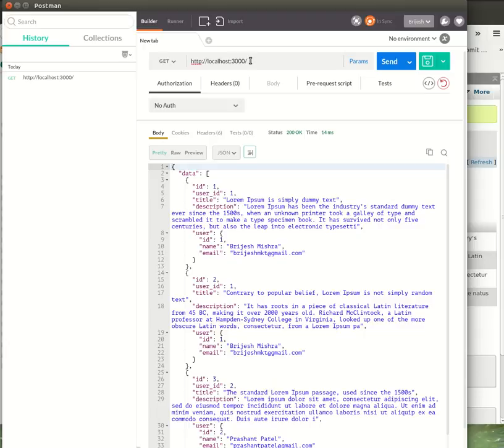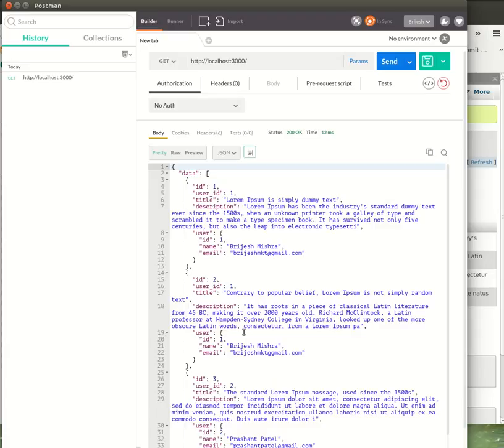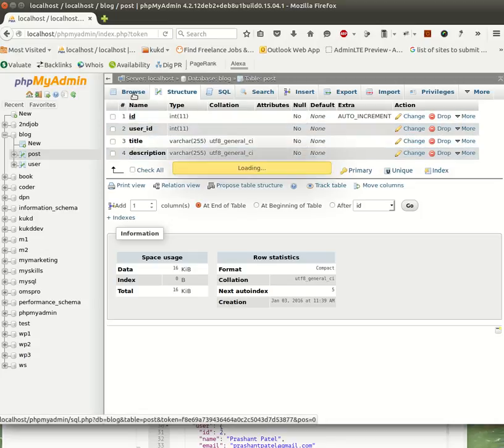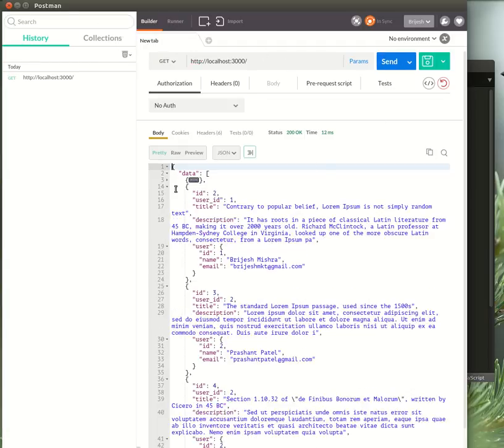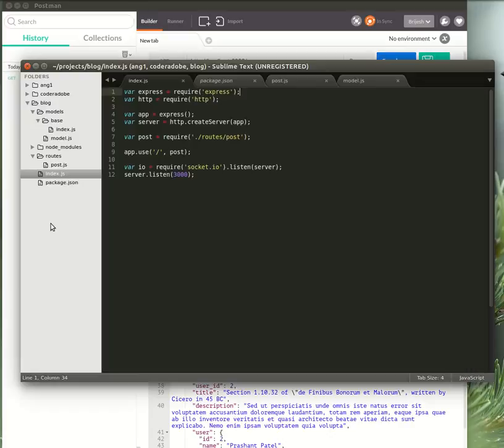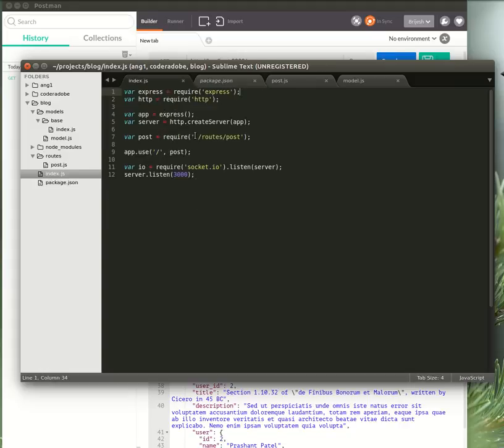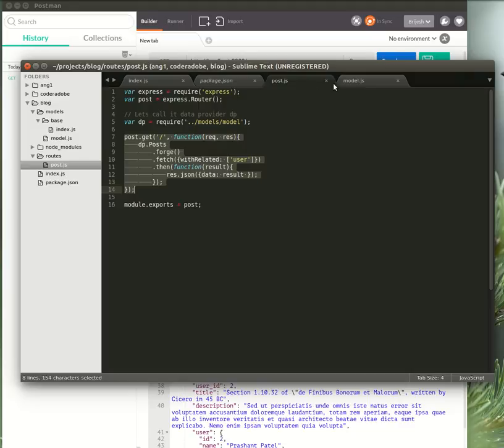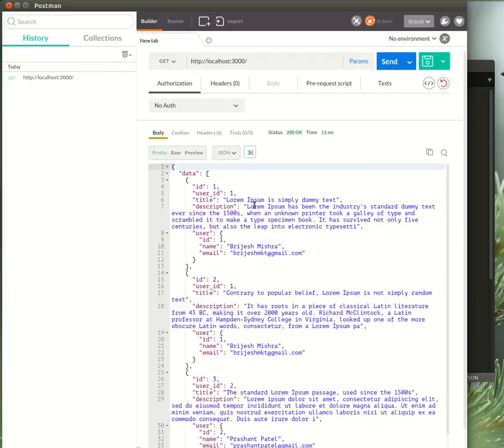simple web api using nodejs and bookshelfjs library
Small Web services using REST on NodeJs.  I am using mysql as database and libraries like bookshelfjs and express